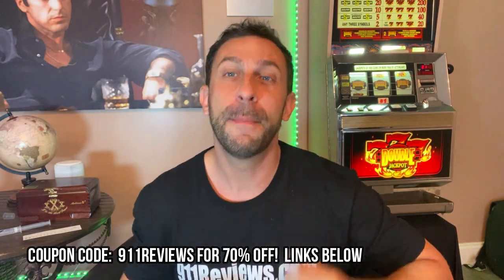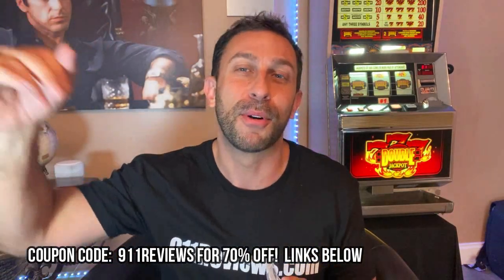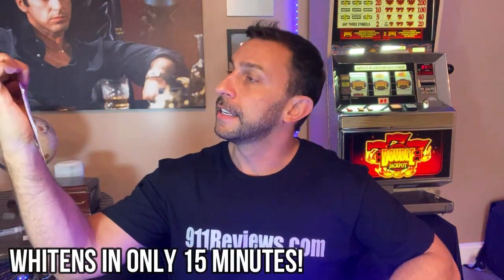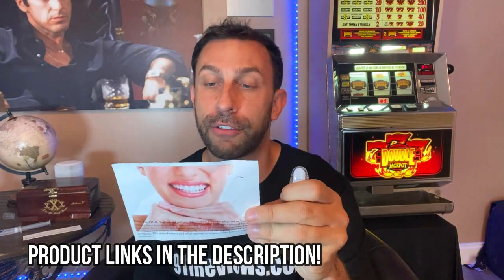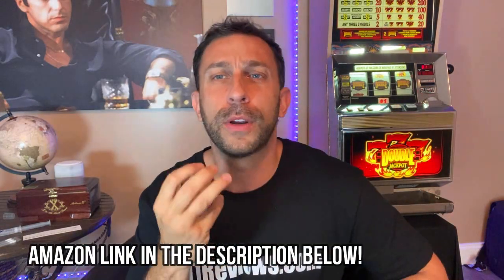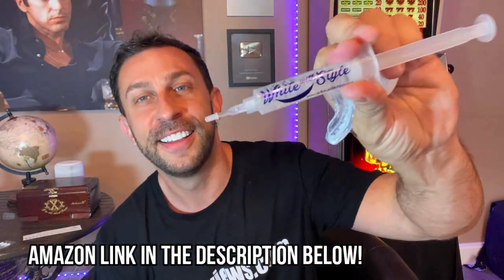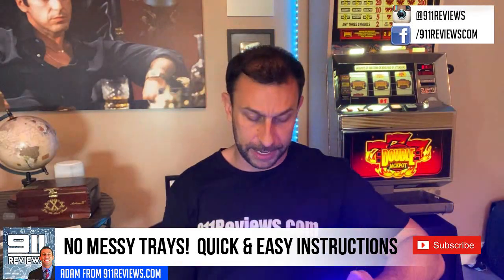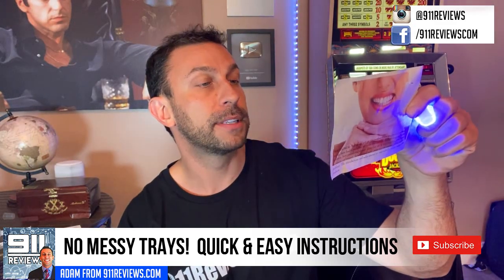Teeth Whitening! Does White with Style Really Work?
70 Percent off Code:  911reviews

Benefits of Stellar White...
·         Whitens in just 15 min per treatment
·         The advanced light has a Red setting that is a gum treatment (do just 5 minutes at a time)
·         Rechargeable light! Yes! You can just plug it into any USB to recharge.
·         No messy Trays, Quick and easy instructions
·         Cruelty Free, BPA Free, Vegan, doesn't harm tooth enamel & Gluten Free

This is a sponsored review Follow us on Amazon Follow us on Amazon Canada * All videos on this page are sponsored or provide referral incentive. We have been compensated for making the videos, or have received free products.